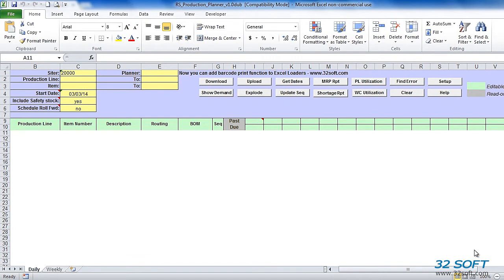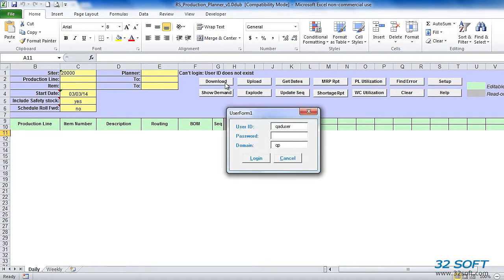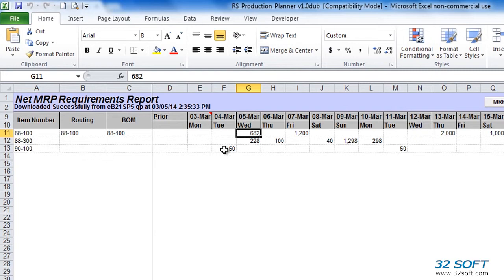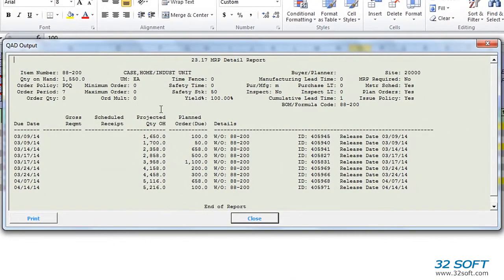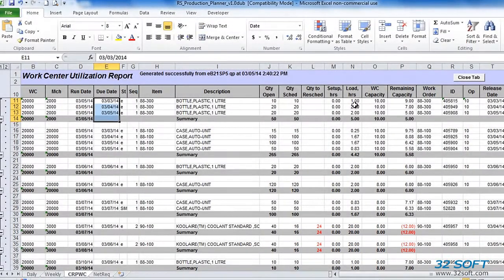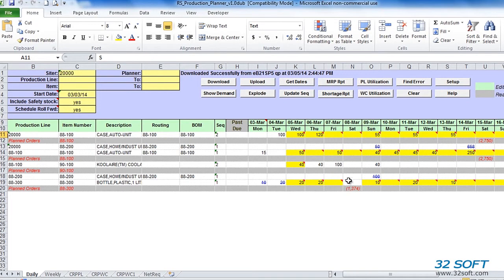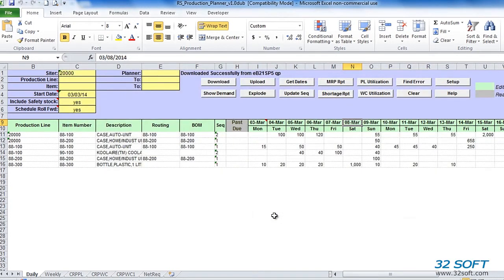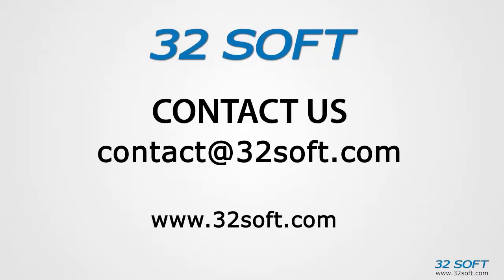Production Planner RS Excel Tool for QAD - 32 Soft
Production Planning is not just for production planners. It is critical to everyone in your company, including IT, sales, customer service, and financial staff. A perfect production plan keeps orders running smoothly through your process, keeps overhead in line, eliminates waste, and keeps customers happy and coming back. If any sites within your organization don’t have an ERP system or are using spreadsheets for planning production, this on-demand webinar is a must. We’ll demonstrate how our stand-alone Production Planner helps you use your resources wisely to build completely achievable plans. Our Production Planner gives you the confidence and knowledge of what materials you have on hand, what you need, and when you need them. You can run multiple what-if scenarios to check capacity and material shortages, labor force projections, and machine or tooling conflicts.

HOW TO BUILT THE BEST SCENARIO PRODUCTION SCHEDULE IN QAD, taking into account constrains: possible component shortage and optimal load capacity?

Whether you are in a discrete or scheduled order environment or use MSW/PSW –- or utilize a mix of all three — effective production planning and scheduling is critical to your business performance and therefore customer satisfaction. With 32 Soft Production Planner you can:

•   Create, update and explode production schedules directly in Excel using real-time QAD data
•   Analyze net requirements and compare them with scheduled quantities
•   Preview and analyze resources/capacity requirements for existing schedules
•   Run “what-if” capacity reports and analyses for simulation schedules or changes to existing schedules
•   Make production schedules more “achievable” with detailed capacity reports
•   Manage whole site production schedule and separate production line/planner schedules w/o separate dedicated system resources
•   Upload the entire production schedule back to QAD with a click of a button   – safely and securely